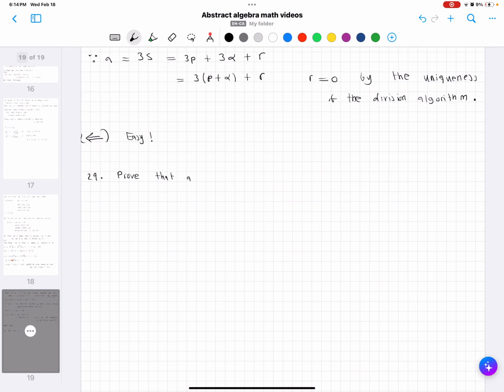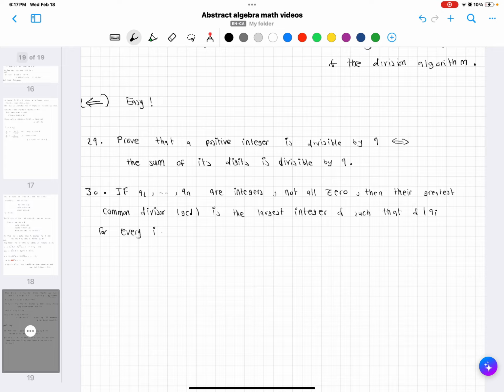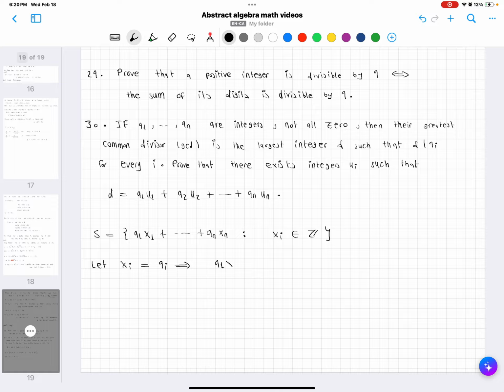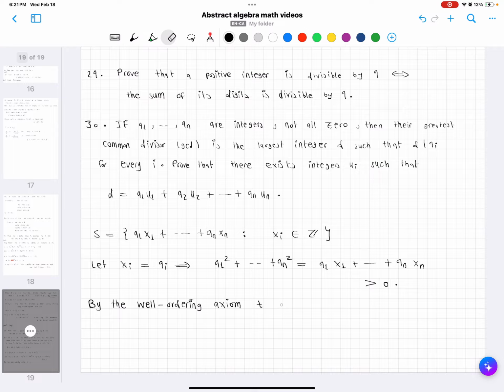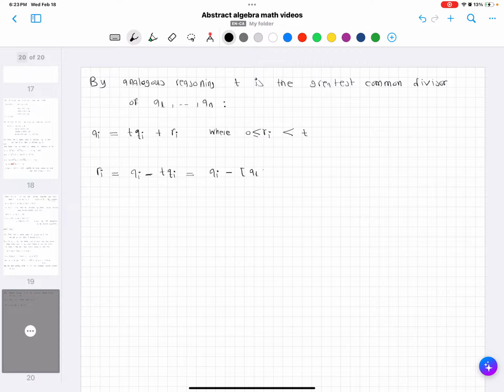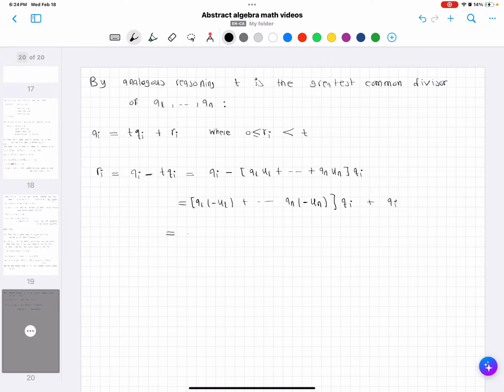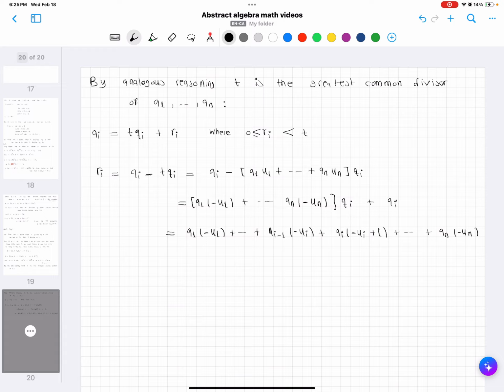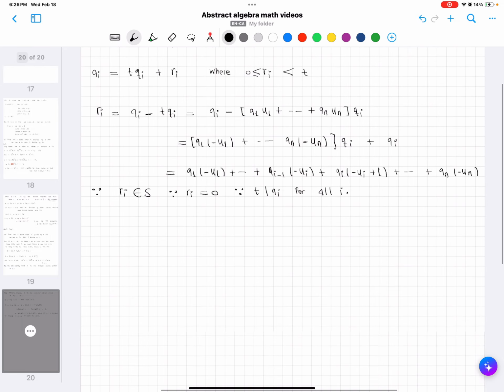Abstract Algebra 21(First Course)